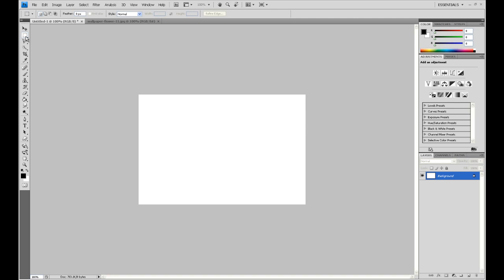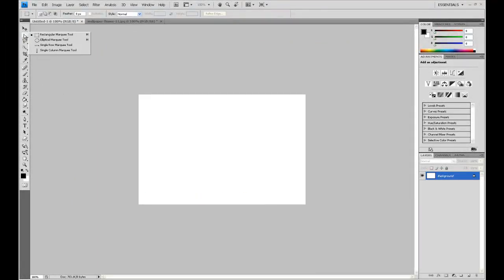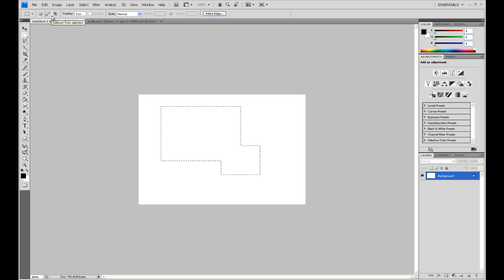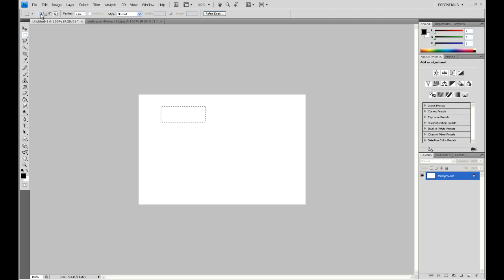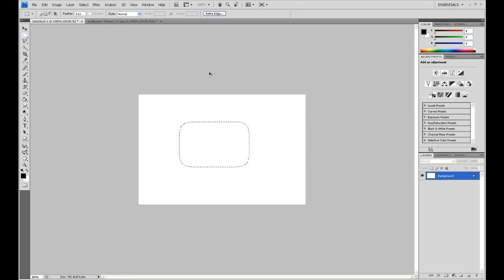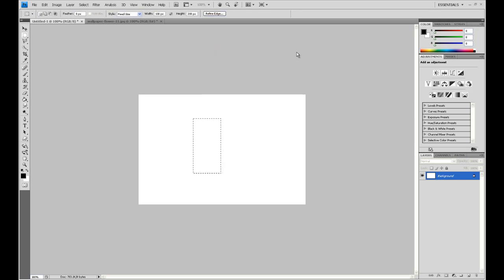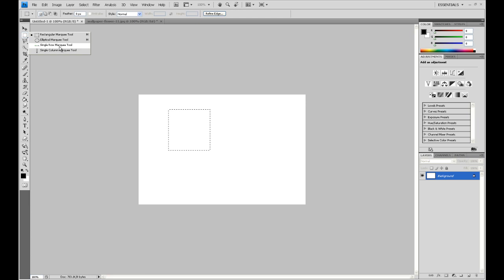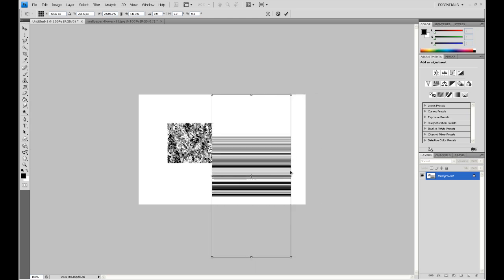Tutcove: Adobe Photoshop CS4 - Marquee Tool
In this comprehensive tutorial I explain how to use the Marquee Tool (Rectangular, Elliptical, Single Row and Single Column tools). This video doesn't explain much about what you can do once you've made a selection, it just simply explains how to use the tool. Check out video 3 of the Tools Sub-Series entitled "Practical Marquee Uses" to further learn about the Marquee Tool.